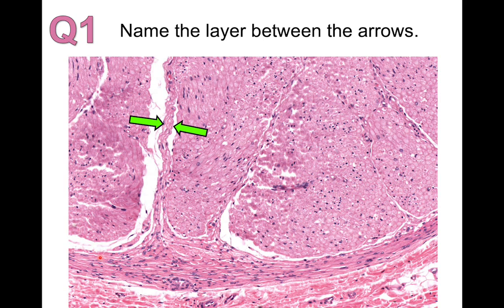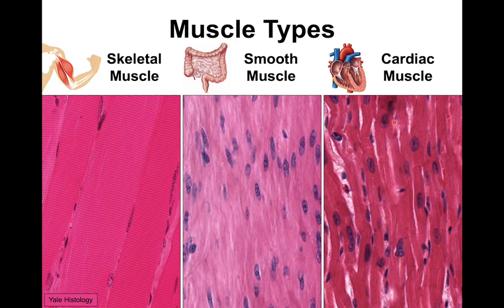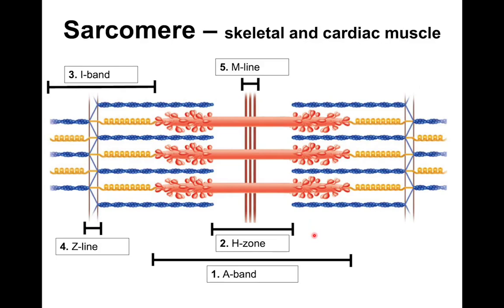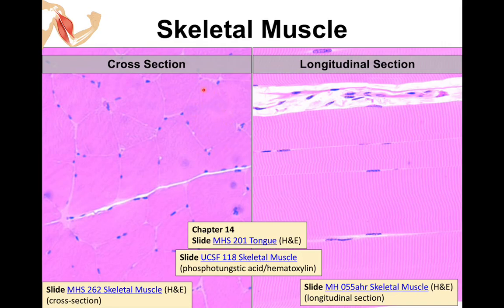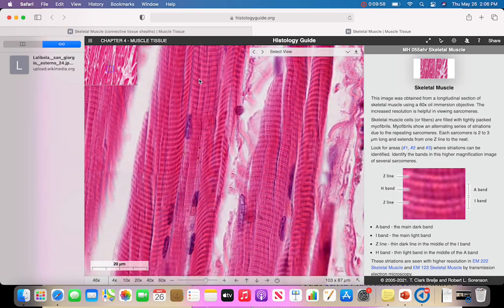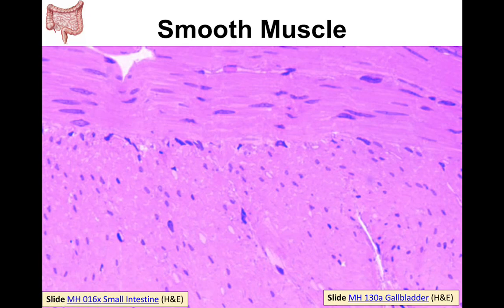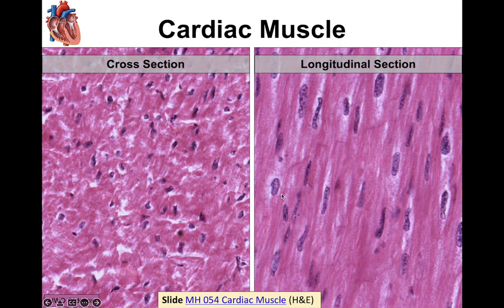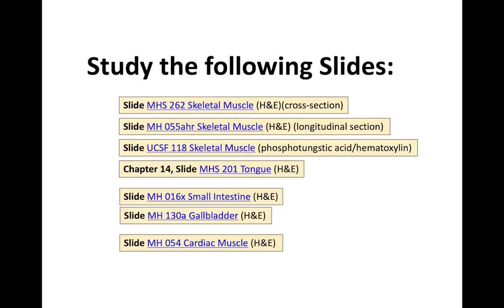Histology of Muscles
This lab lecture was created for the Mammalian Histology course (ANATCELL 3309).
It offers a detailed virtual microscopy overview of the three types of muscle tissue, serving as a valuable resource for anyone studying histology.